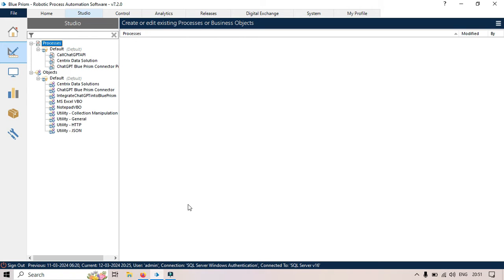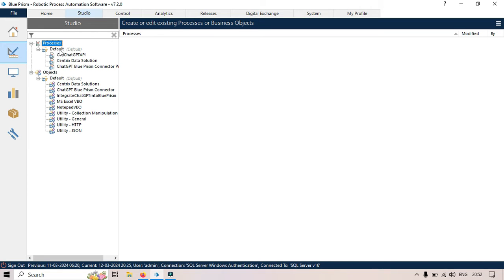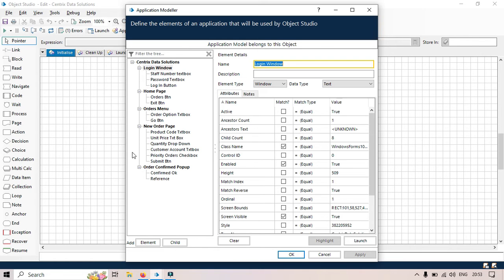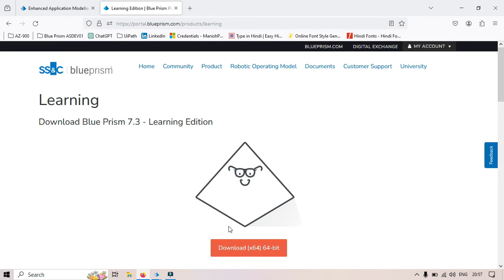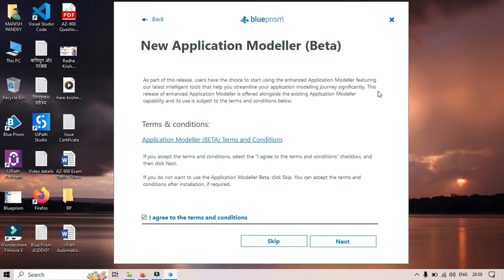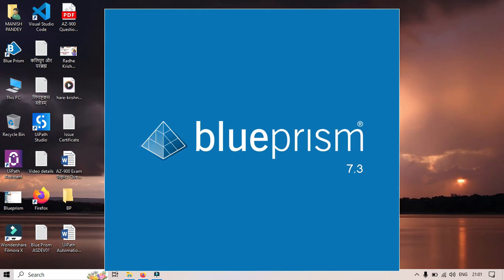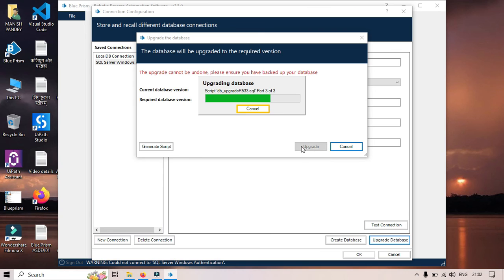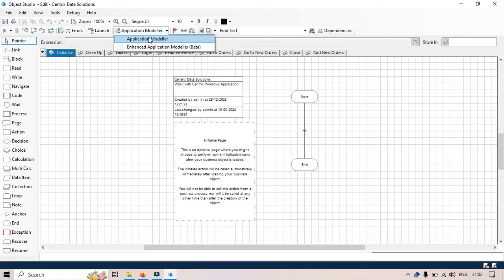Upgrade to Enhanced Application Modeller Blue Prism | Blue Prism RPA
👉Video Agenda - Enhanced Application Modeller Blue Prism
How to access latest Enhanced Application Modeller ?
Download & Install Blue Prism v7.3.0
Upgrade to new Enhanced Application Modeller Blue Prism